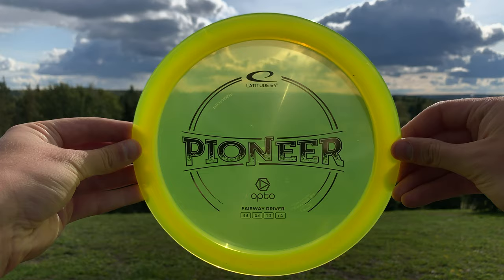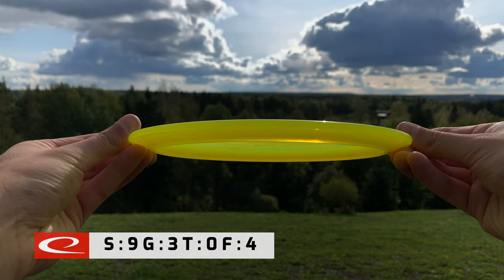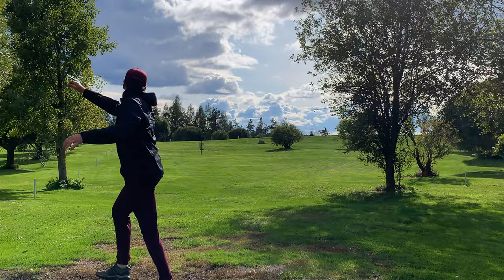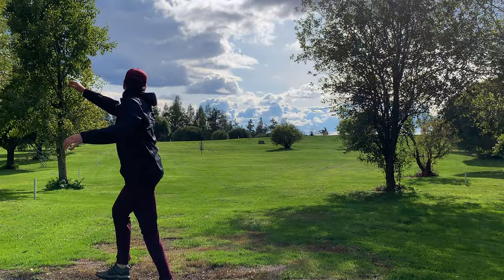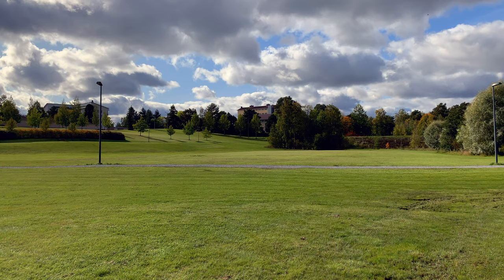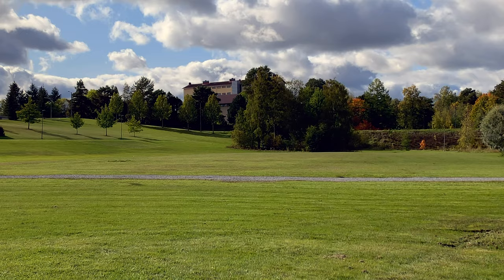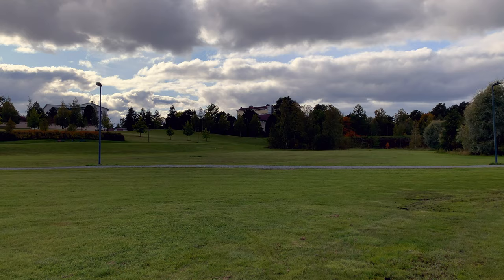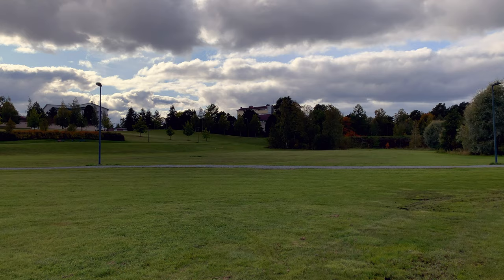Pioneer from Latitude 64° | Teemu Nissinen Disc Golf Review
When you're first on the tee and the wind hits your face, you need something you can trust. The Pioneer is an overstable fairway driver made for reliability and consistency. It has a flat top which makes it a great choice for sidearms. With a good amount of speed and a strong fade it is a versatile tool in any bag.
Speed: 9 Glide: 3 Turn: 0 Fade: 4